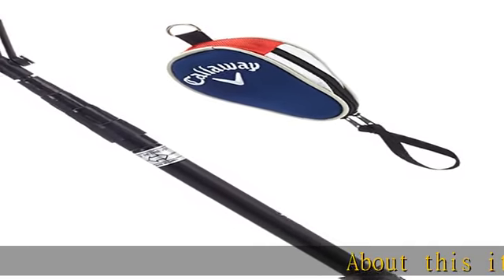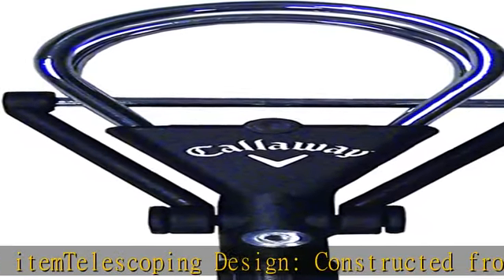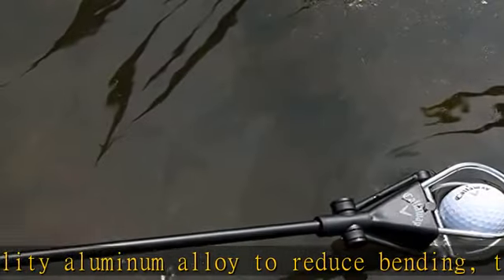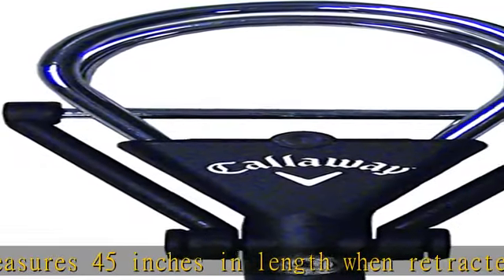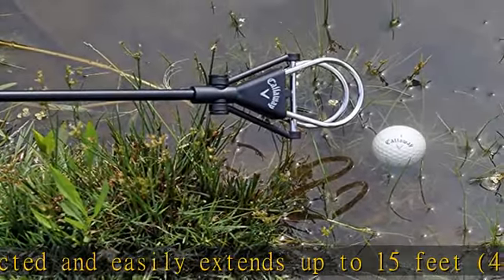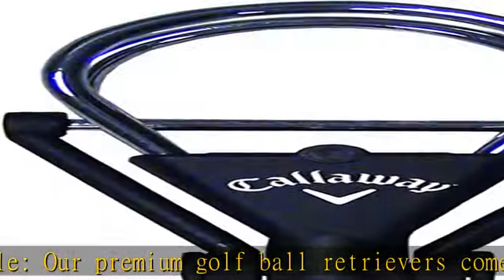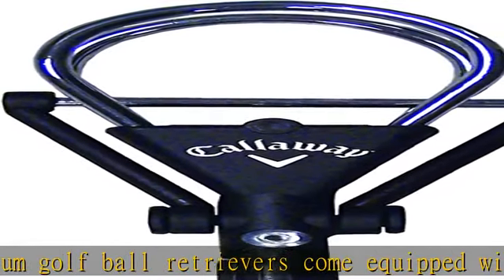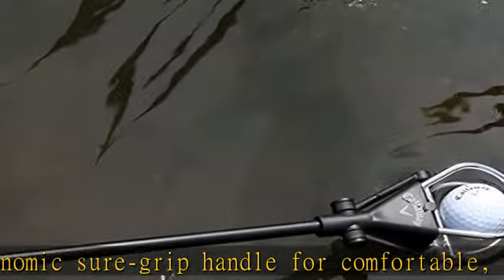Callaway Golf Ball Retriever for Water, Telescopic with Dual-Zip Headcover